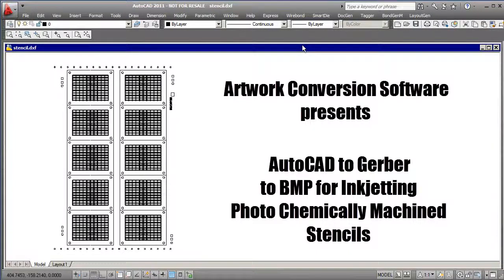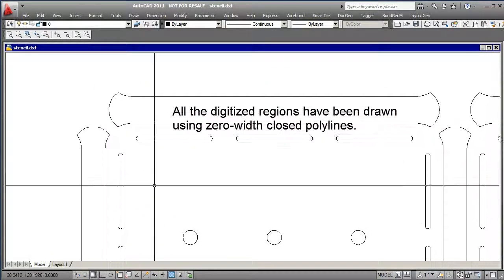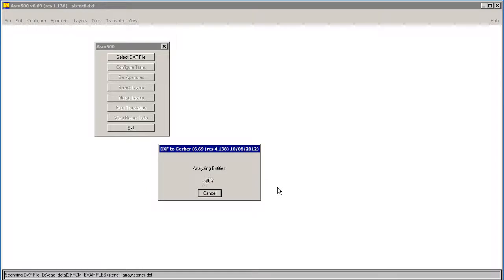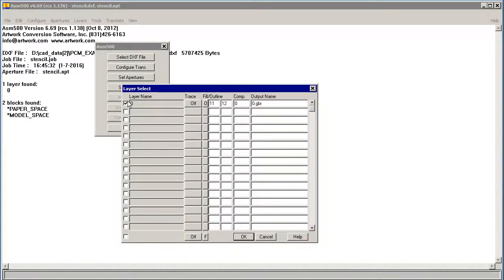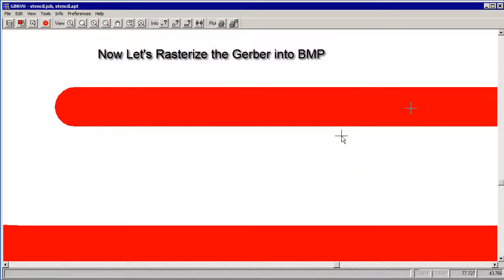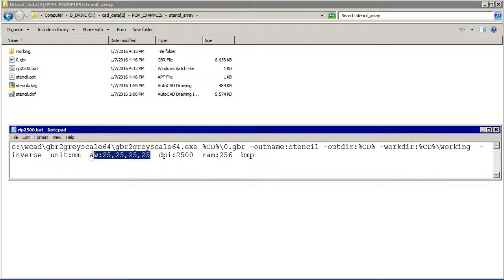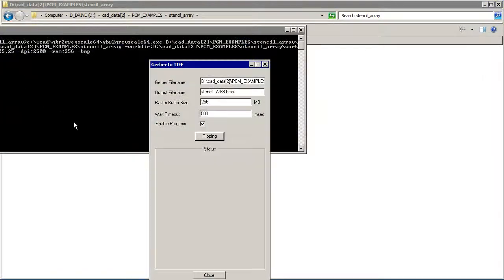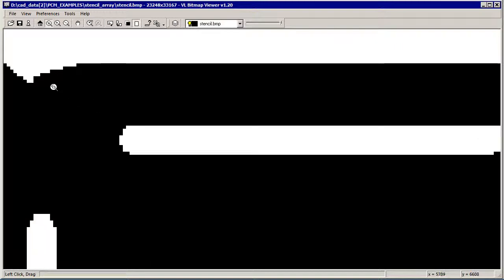Converting a stencil drawn in AutoCAD to BMP for Inkjetting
We show how to take an AutoCAD drawing (DXF) of a stencil mask, convert it into Gerber and then rasterize the Gerber into a BMP file for driving an industrial inkjet printer. The printer will apply the photo resist directly to the substrate which is then etched to produce the stencil openings. Part I of a two part tutorial.